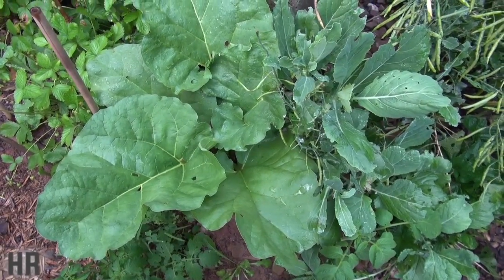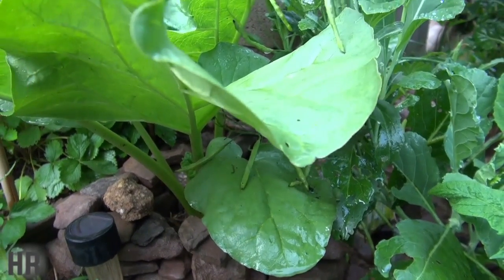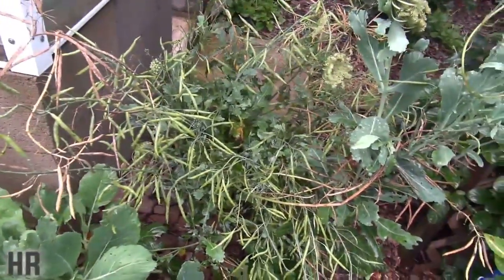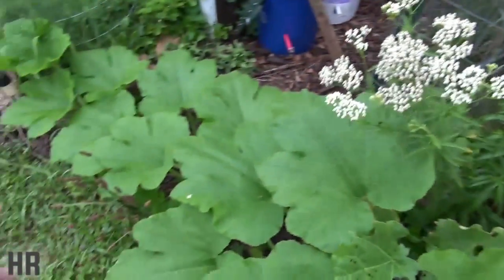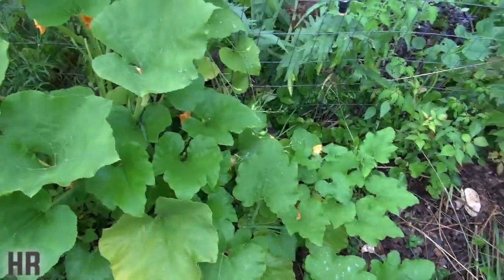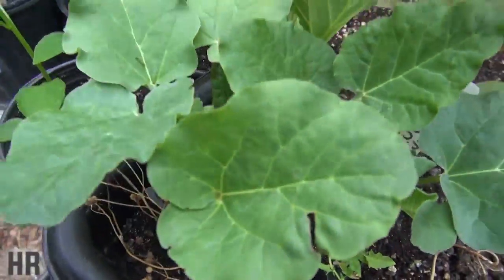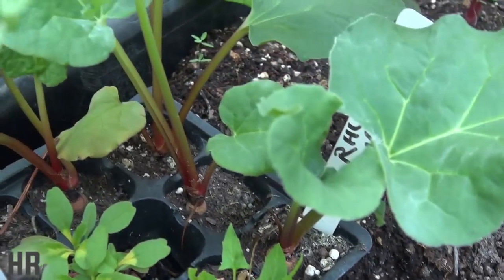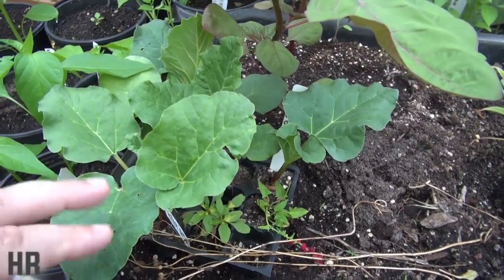⟹ VICTORIA RHUBARB | Rheum rhabarbarum | Another great find at Walmart an here's why!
Here's an UPDATE of  the VICTORIA RHUBARB, Rheum rhabarbarum. I picked these Rhubarb roots up at Walmart, i couldn't resist! At $2.50 for 2 plants, that's a steal! So i will do a small series on these rhubarb plants as the season progresses. I will also do updates in the coming years if they live that long!

BUY PLANTS/SEEDS HERE:
⟹ Victoria Red Rhubarb 4 Plants

⟹ Victoria Rhubarb 100 Seeds

⟹ Victoria Red Rhubarb 3 Plants

⟹ Victoria Red Rhubarb - 50+ Seeds

⟹ Victoria Red Rhubarb 25 Seeds

⟹ Victoria Rhubarb Crown Live Root Plant

⟹ Victoria Rhubarb 500 Seeds

⟹ Rhubarb - Crimson Red - Rheum rhabarbarum - Established Roots - Quart Potted - 1 Plant

⟹ Rhubarb - Crimson Red - Rheum rhabarbarum - Established Roots - Quart Potted - 3 Plants

⟹ Dinosaur Gunnera 20 Seeds

⟹ Rhubarb 50 Wild Herbaceous Plant Seeds

Rhubarb (Rheum rhabarbarum) is a species of plant in the family Polygonaceae. It is a herbaceous perennial growing from short, thick rhizomes. It produces large poisonous leaves that are somewhat triangular, with long fleshy edible stalks and small flowers grouped in large compound leafy greenish-white to rose-red inflorescences.

In culinary use, fresh raw leaf stalks (petioles) are crisp (similar to celery) with a strong, tart taste. Although rhubarb is not a true fruit, in the kitchen it is usually prepared as if it were. Most commonly, the stalks are cooked with sugar and used in pies, crumbles and other desserts. A number of varieties have been domesticated for human consumption, most of which are recognised as Rheum x hybridum by the Royal Horticultural Society.

Rhubarb contains anthraquinones including rhein, and emodin and their glycosides (e.g. glucorhein), which impart cathartic and laxative properties. It is hence useful as a cathartic in case of constipation. Rhubarb root has been used for medical purposes by the Chinese for thousands of years, and appears in The Divine Farmer's Herb-Root Classic which is thought to have been compiled about 2,700 years ago. Though Dioscurides' description of ρηον or ρά indicates that a medicinal root brought to Greece from beyond the Bosphorus may have been rhubarb, commerce in the drug did not become securely established until Islamic times.